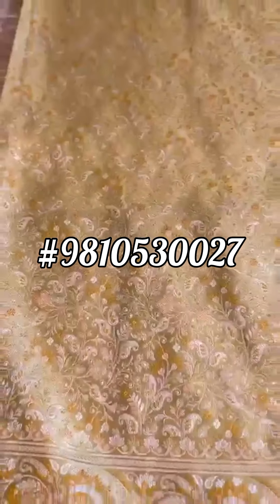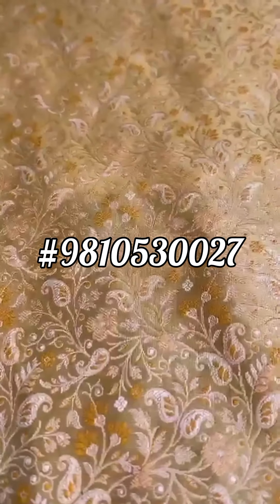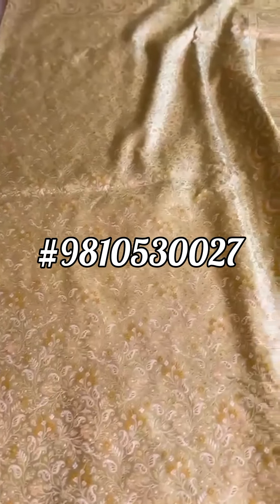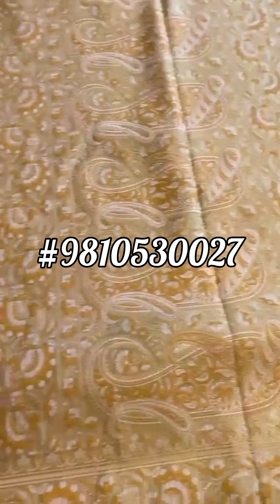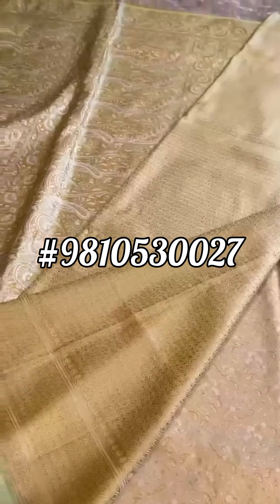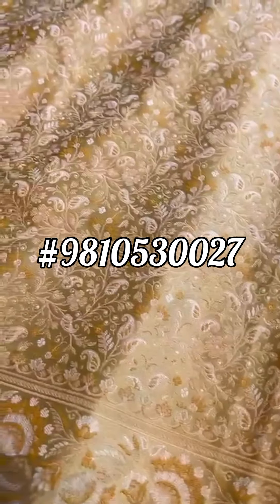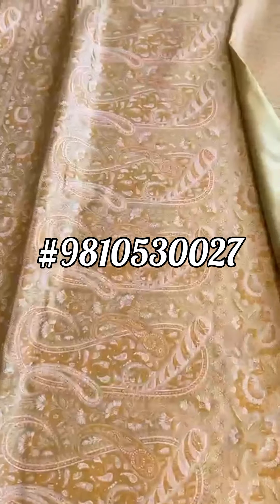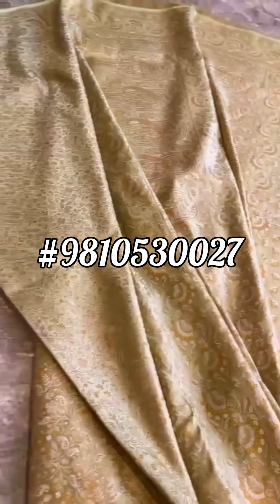Mushroo satin silk and tanchoi. Very vintage and old design and pattern- centuries old.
Discover the timeless beauty of our Mushroo satin silk and Tanchoi collection. These exquisite fabrics, with designs dating back centuries, reflect the rich heritage and intricate craftsmanship of traditional artistry. The luxurious feel and vintage patterns are perfect for those who appreciate history and cultural significance in their fashion choices.

✨ Happy Shopping! ✨

Happy shopping!